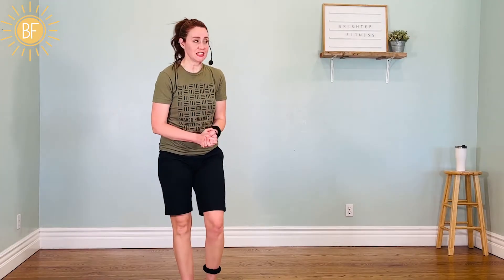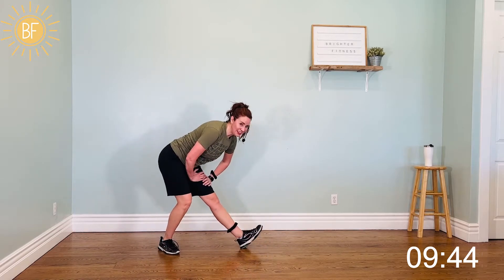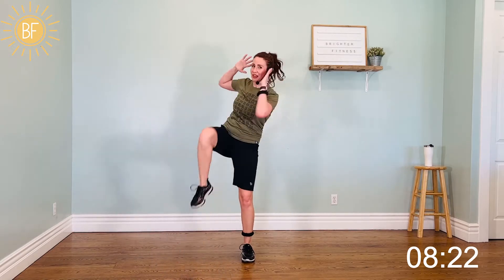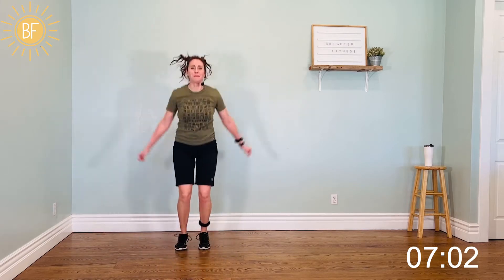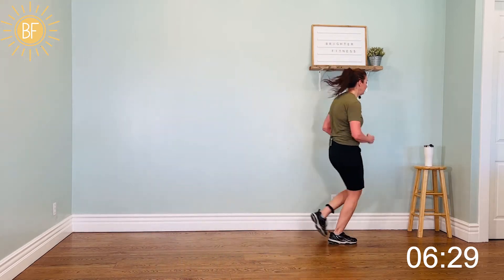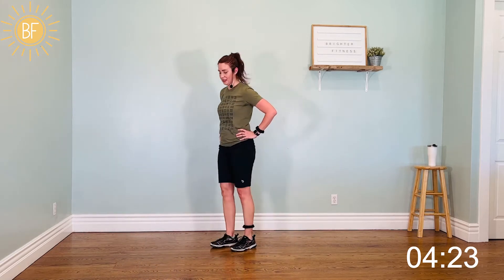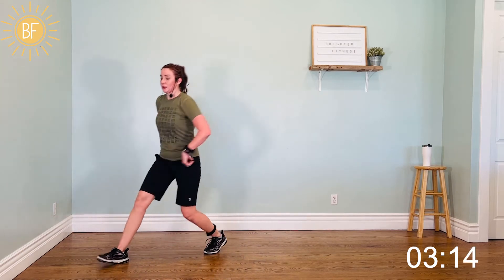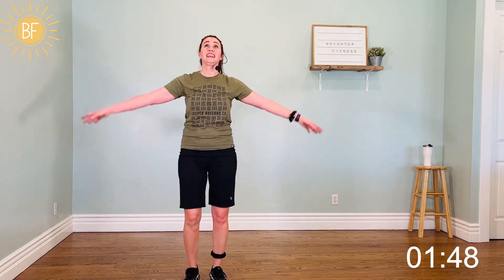Burn a ton of calories in just 10 minutes! Tone your core & sweat a ton with this fun cardio workout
Get totally excited about this fun & challenging 10 minute workout - FIRED UP! Make it happen when you don't have much time as you tone your core and sweat up a storm! This short workout takes a lot of fired up energy. AND it generates more energy for your day! Your fave moves will be the Criss Cross Jacks and the Jack Tucks. So hard, but so worth it!

Workout Chapter Breakdown:
Introduction 0:00
Warm Up 0:20
Workout 1:48
Review from the Top 7:15
Cool Down 8:41
Stretch Devotional 9:32

Find more at brighterfitness.net

Mix Title: Feel the Beat Vol. 5